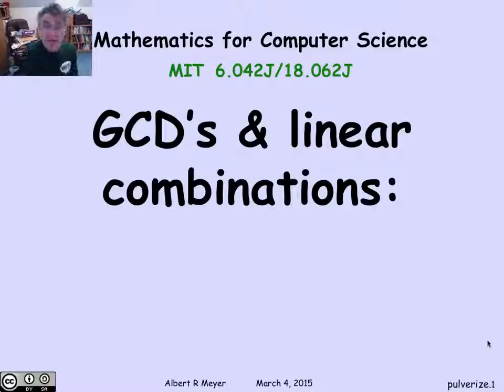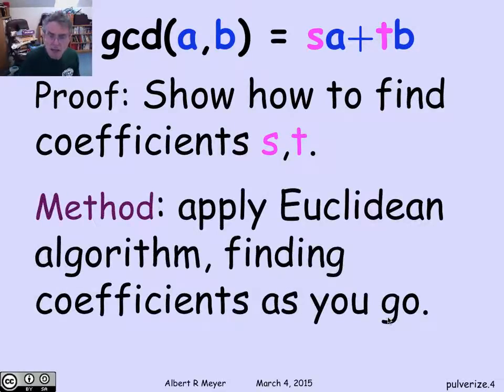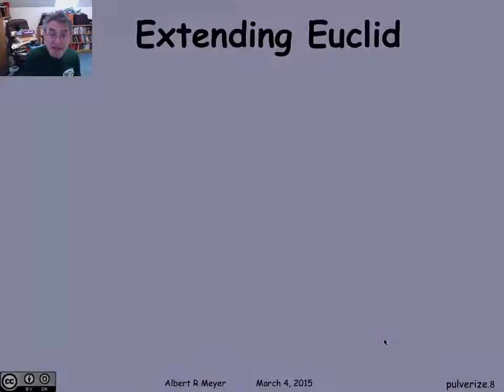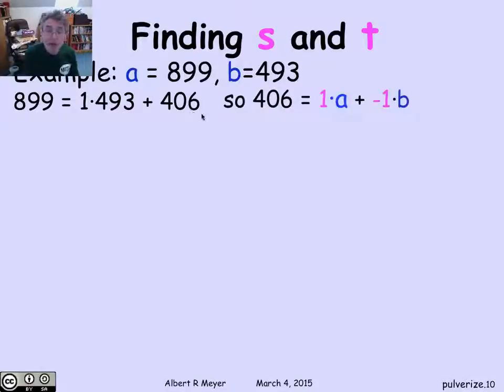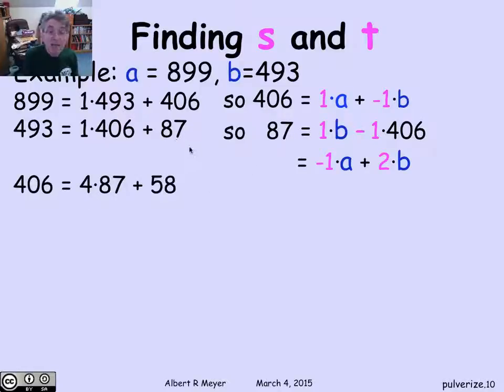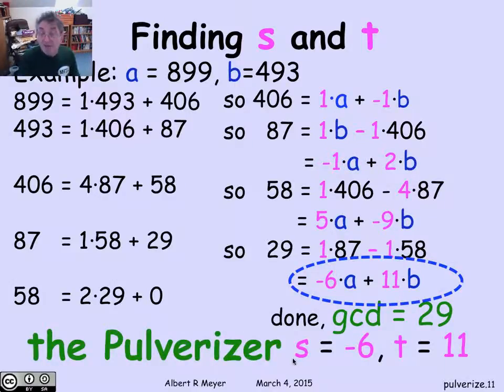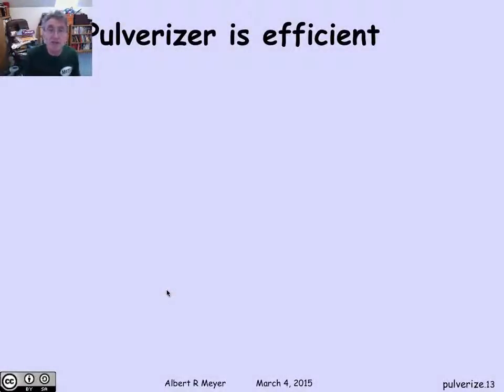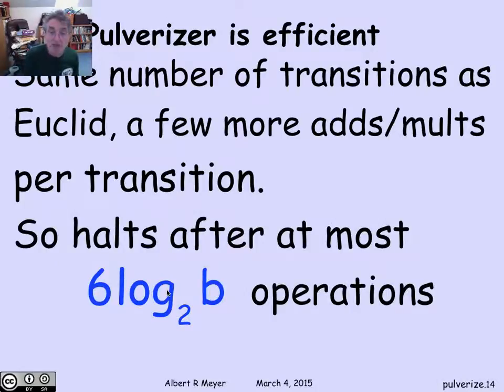2.1.4 Pulverizer: Video